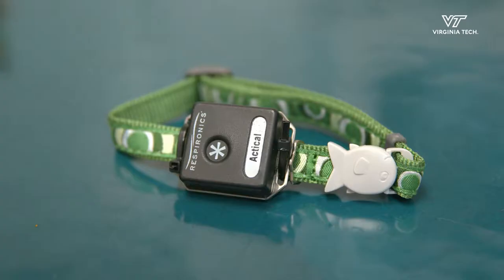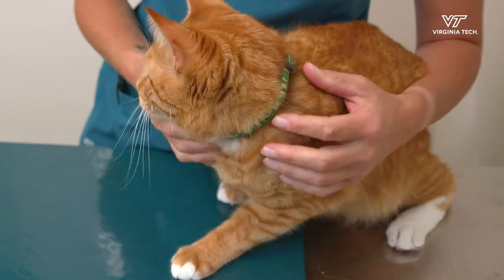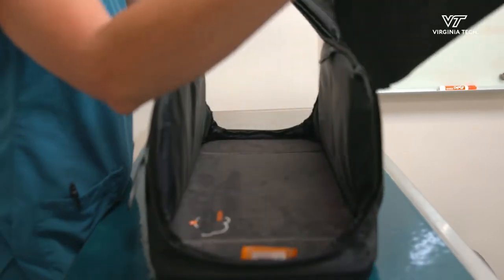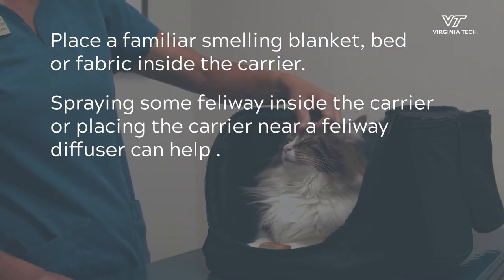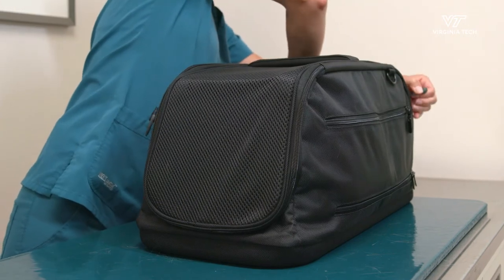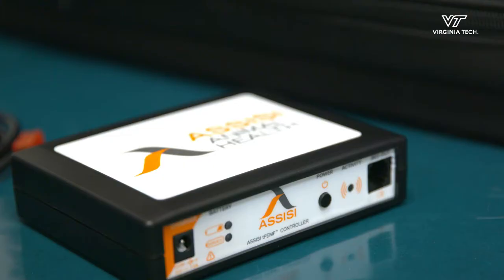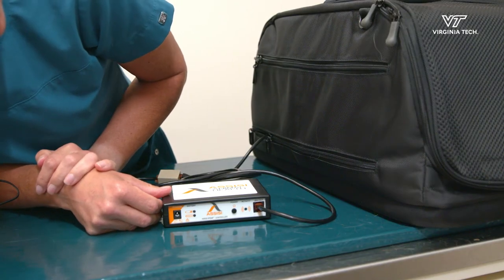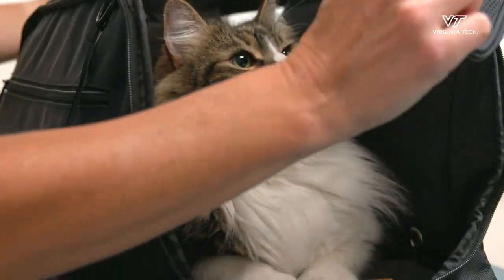Study of pulsed electromagnetic field therapy device for treatment of osteoarthritis pain in cats.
The Virginia-Maryland College of Veterinary Medicine is doing a study to find out if pulsed electromagnetic field therapy (PEMF) devices are effective for pain control in feline patients with osteoarthritis. This video provides instructions for owners of enrolled cats to help them use the equipment provided in the study.